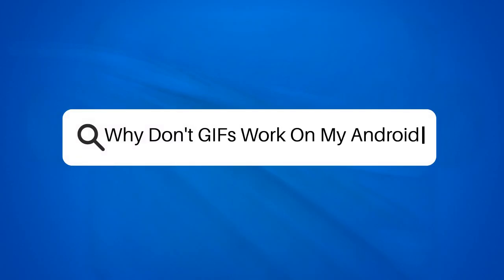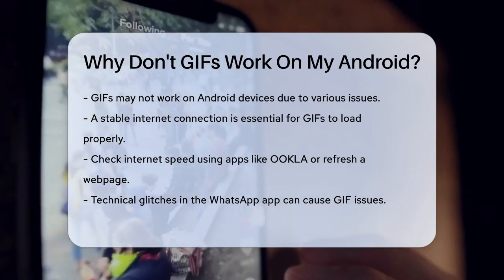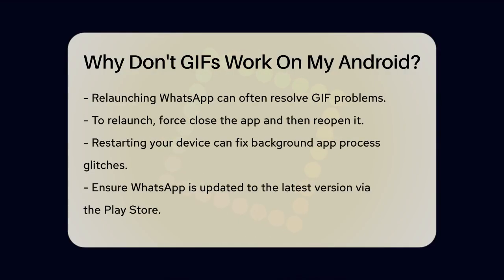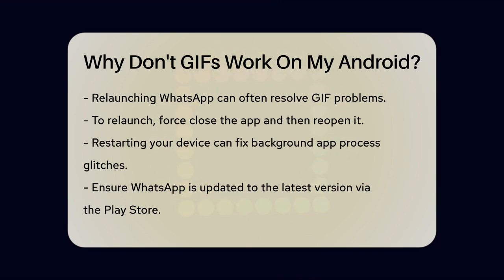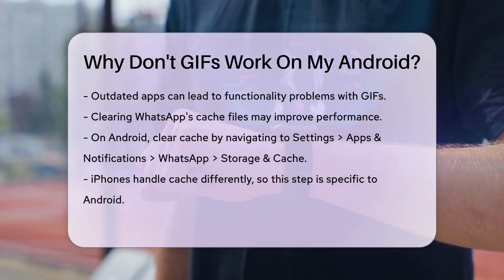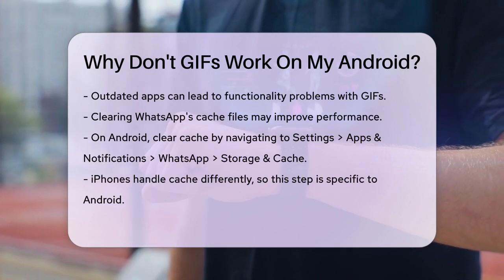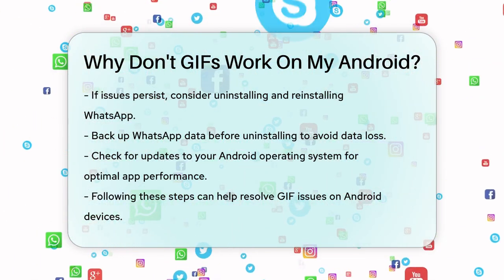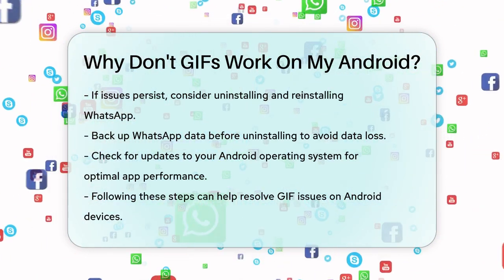Why Don't GIFs Work On My Android? - Be App Savvy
Why Don't GIFs Work On My Android? If you've been having trouble viewing or sending GIFs on your Android device, you're not alone. In this video, we will cover various reasons why GIFs might not be functioning properly on your device and provide practical solutions to help you troubleshoot the issue. We’ll start by discussing the importance of a stable internet connection and how it can affect GIF loading. Next, we'll look into common app glitches and the simple steps you can take to refresh your WhatsApp experience.

We will also touch on the significance of keeping your apps updated, as outdated versions can lead to unexpected problems. Additionally, we’ll explain how cache files can impact performance and guide you through the process of clearing them. For those who may still be struggling after trying these solutions, we’ll walk you through the steps to uninstall and reinstall WhatsApp, ensuring your data is backed up beforehand. Lastly, we’ll address how an outdated operating system can interfere with app functionality and how to check for necessary updates.

Join us for this helpful guide to getting your GIFs back in action on your Android device.